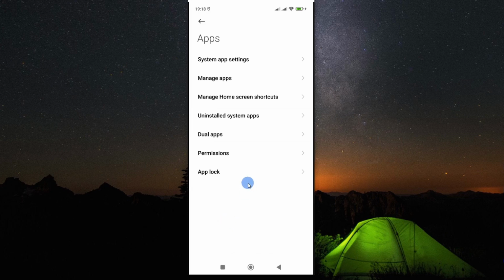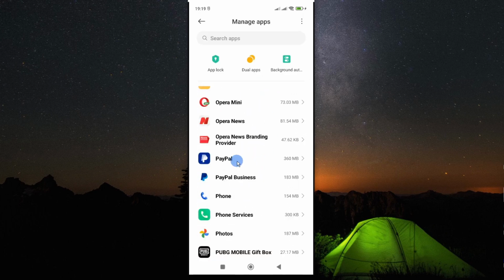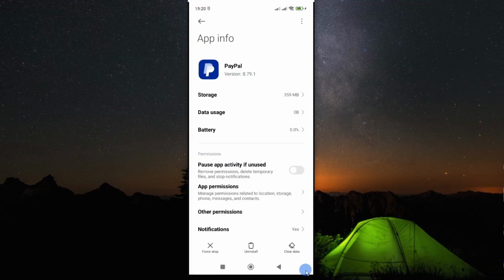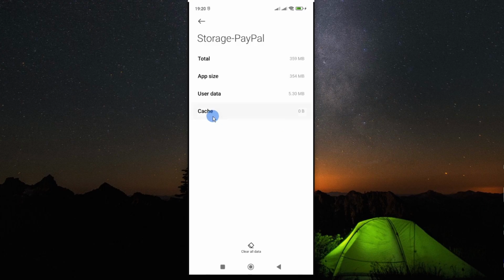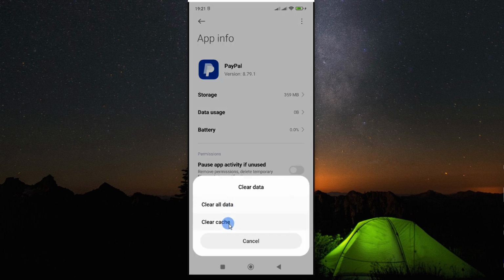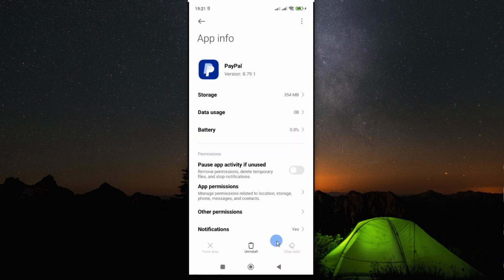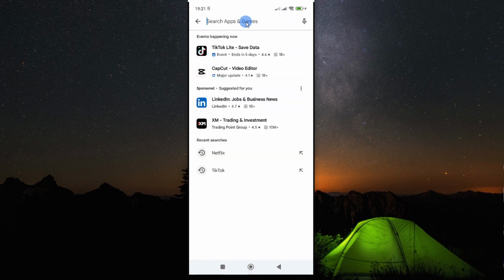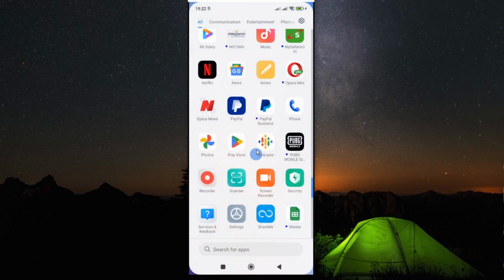How To Troubleshoot PayPal Android Mobile App | App Not Working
🔹 What you’ll learn in this video:
✔️ How to resolve login and authentication problems
✔️ How to clear cache and improve app performance
✔️ What to do if transactions are not processing correctly

📌 Important Notes:
- Ensure you have a stable internet connection for smooth transactions
- Updating the app can fix bugs and security issues